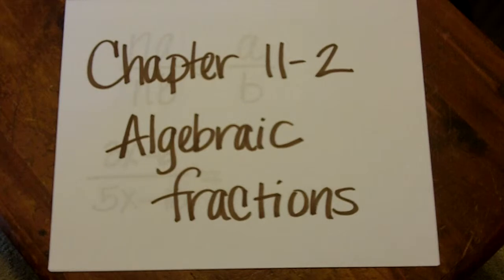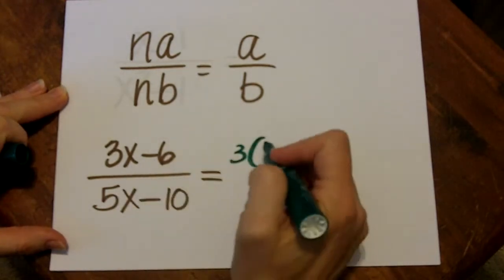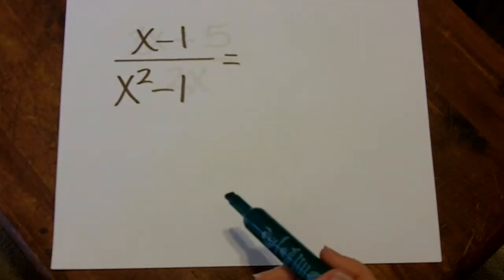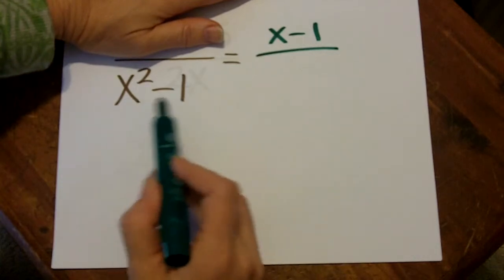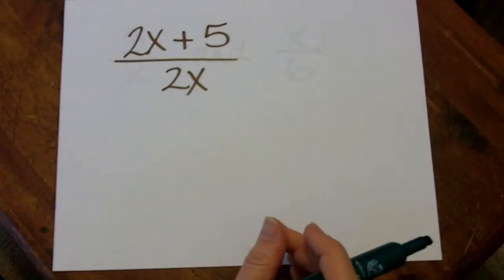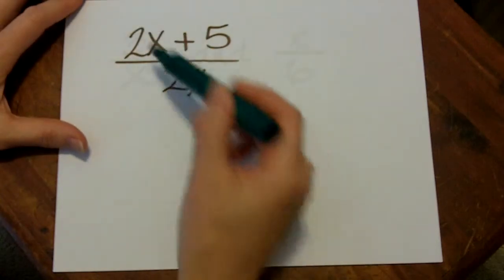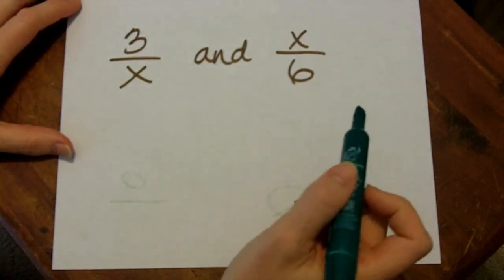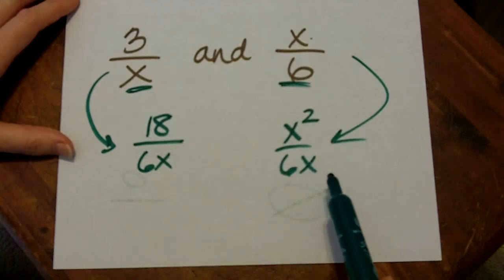Algebra Chapter 11-2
Students learn about algebraic fractions and how to use their knowledge of factoring polynomials in reducing or simplifying fractions.